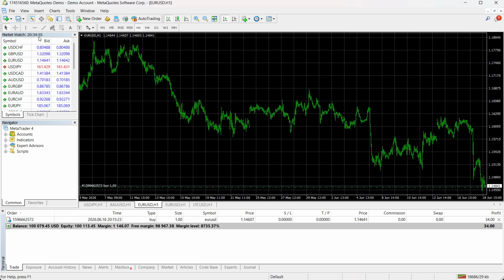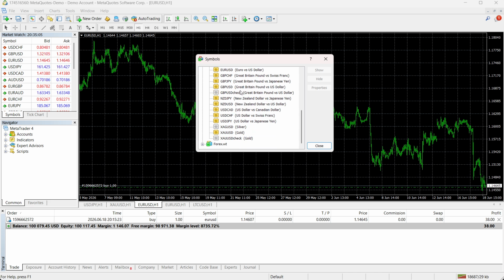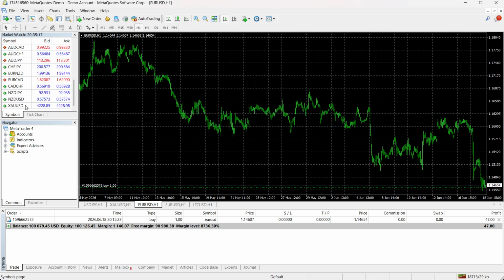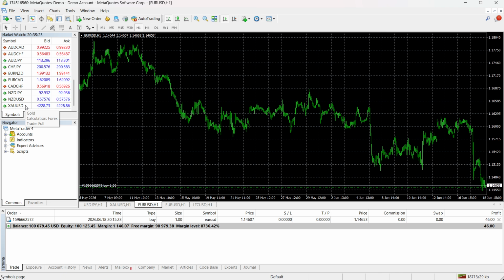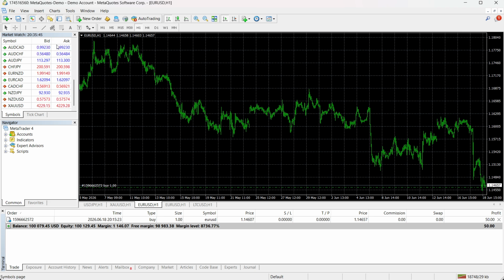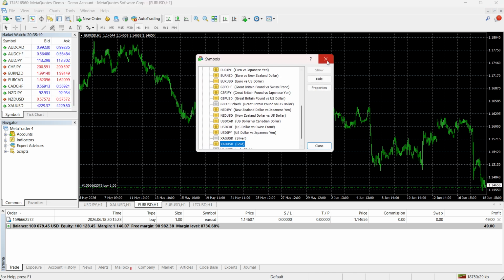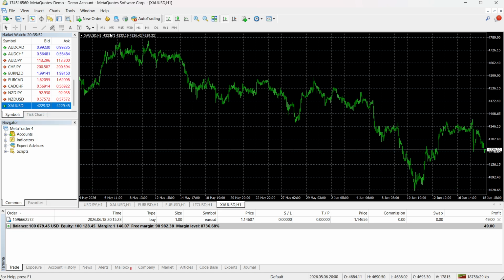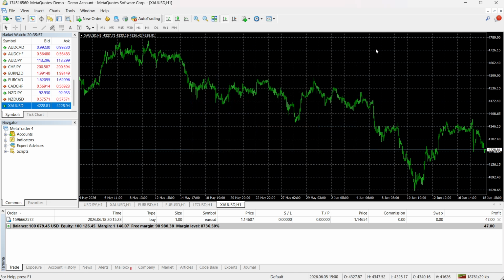How To ADD XAUUSD On MT4 (QUICK & EASY) 2026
In this video, I'll show you how to add xauusd on mt4. This is a full guide on how to include the XAUUSD currency pair in your MT4 trading platform in 2026. In case you've been trying to find out how to set up XAUUSD on MT4, this is the video you need to see!